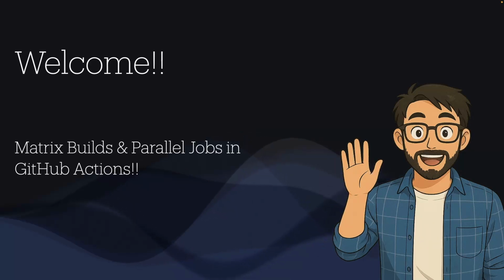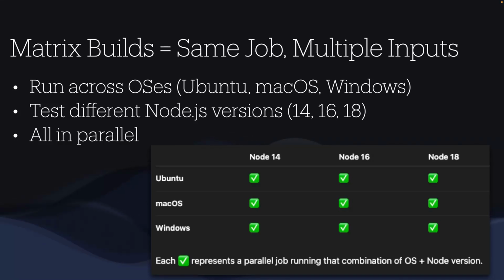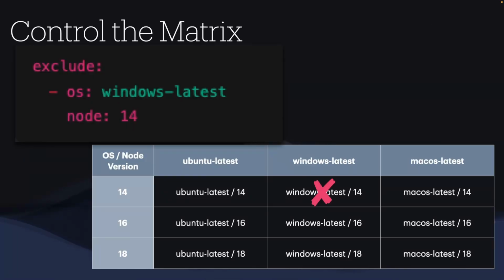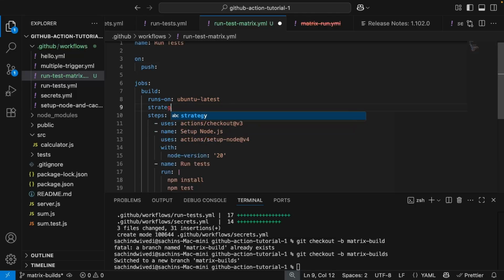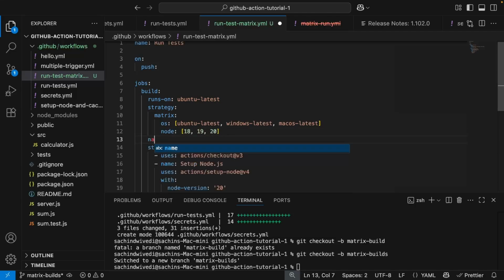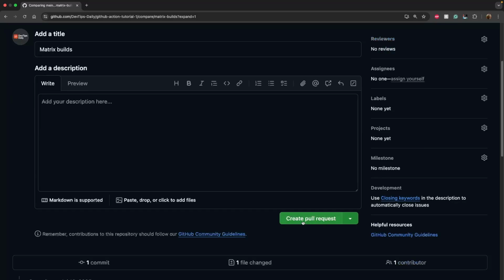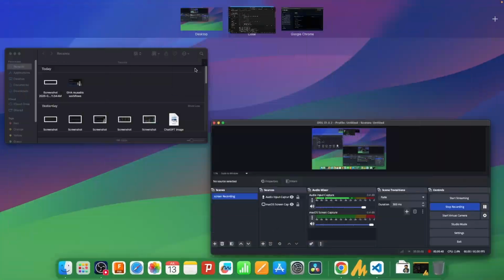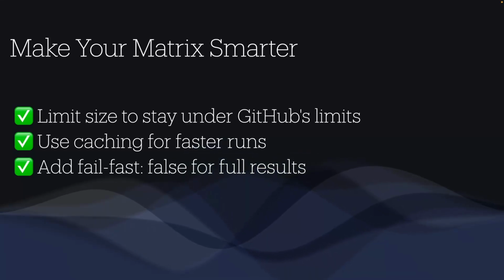Matrix Builds & Parallel Jobs in GitHub Actions | Speed Up Your CI/CD!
Want to speed up your GitHub Actions workflows using matrix builds and parallel jobs? In this video, you’ll learn how to test across multiple environments (like Node.js versions, OSes, and configurations) using GitHub’s matrix strategy. Perfect for developers who want faster, scalable CI/CD pipelines!

We’ll cover:
 00:00 Intro
 00:15 What Is a Matrix Build?
 01:31 Syntax
 02:34 Live Demo
 05:16 Exclude specific combinations
 06:13 When to Use Matrix Builds
 06:39 Outro